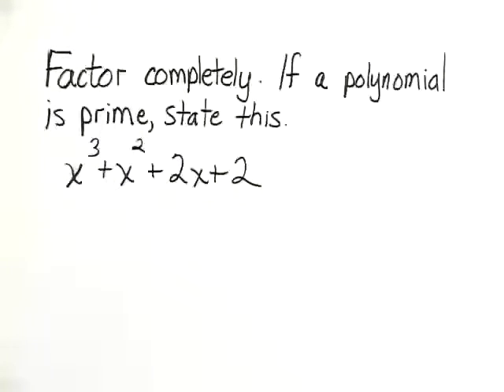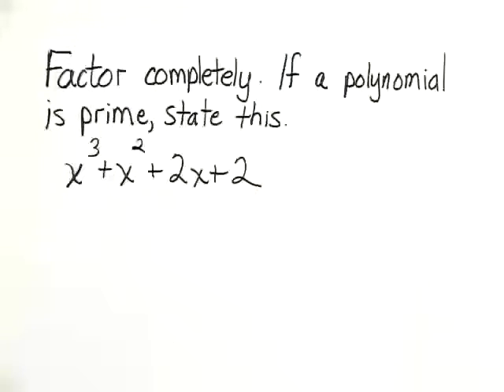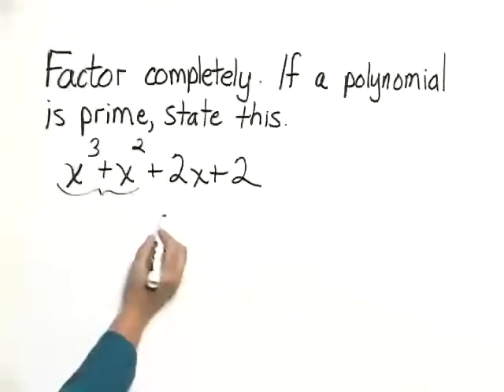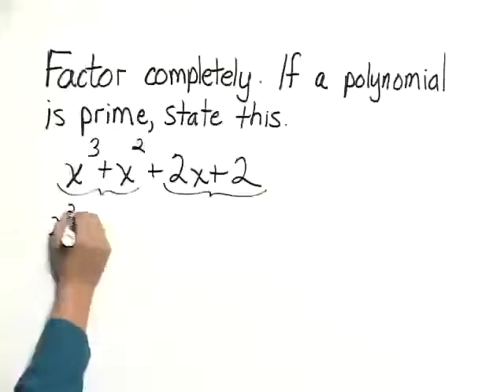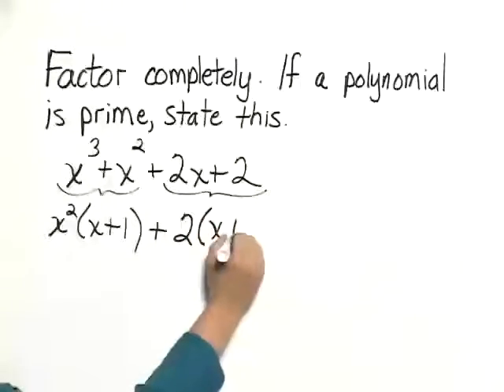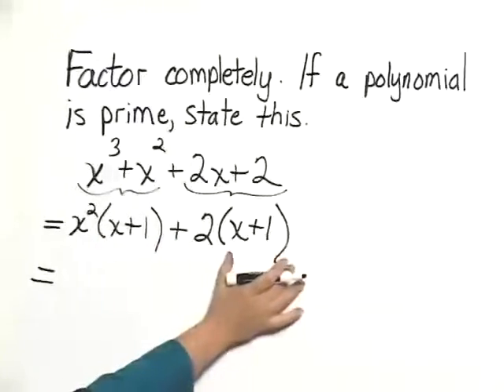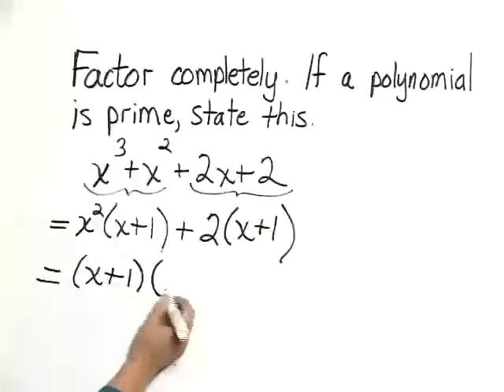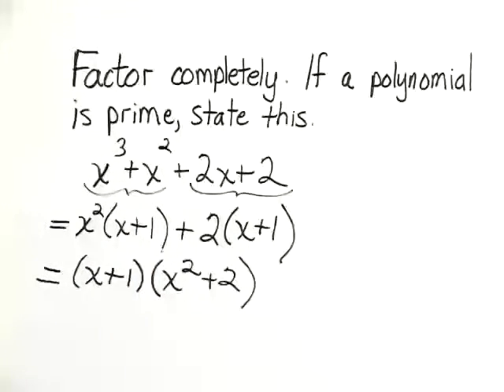Bittinger ElemInter C&A Ch5 Ex 04